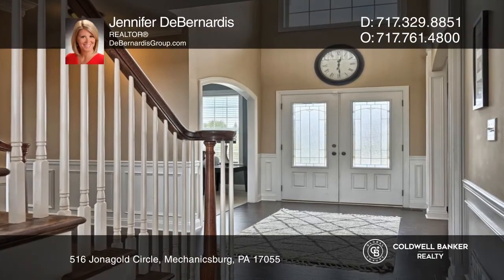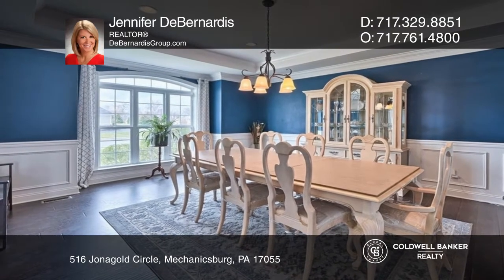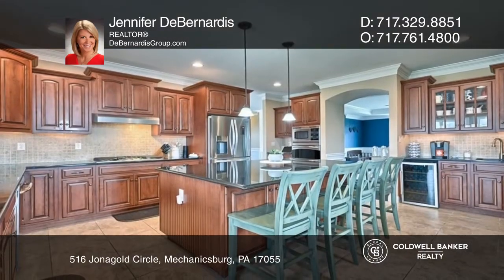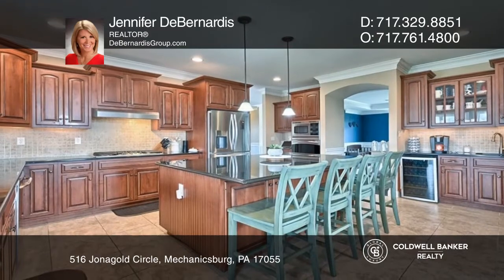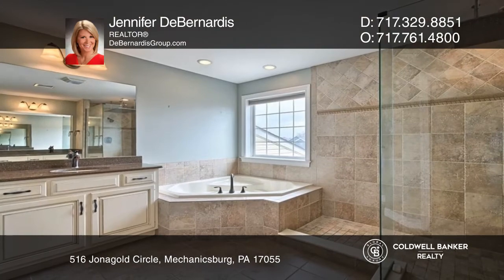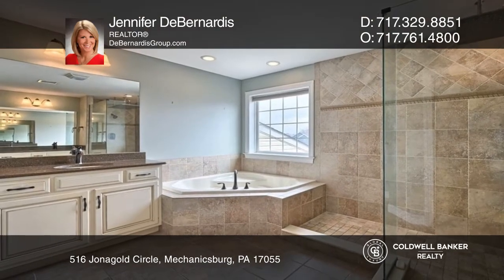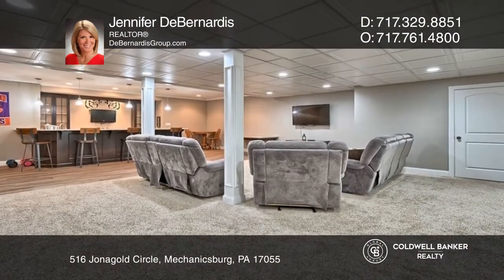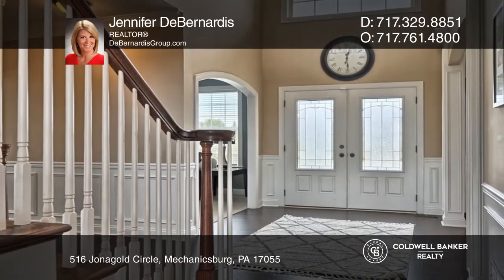516 Jonagold Circle Mechanicsburg, PA | ColdwellBankerHomes.com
516 Jonagold Circle, Mechanicsburg, PA

Welcome home to the sought-after community of Braeburn Estates, nestled in the mountains of Upper Allen Township in the Mechanicsburg School District. This five bedroom, four and one-half bath will impress the pickiest of buyers. The stunning entry hosts hardwood floors, a two-story ceiling showcasi